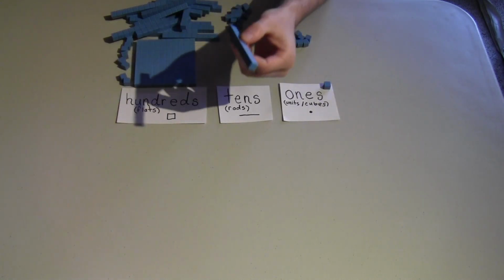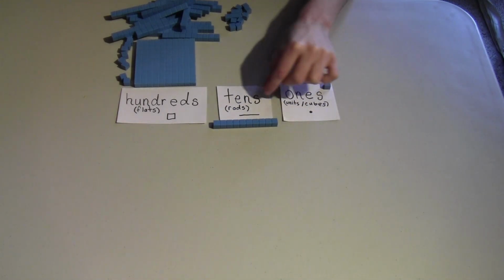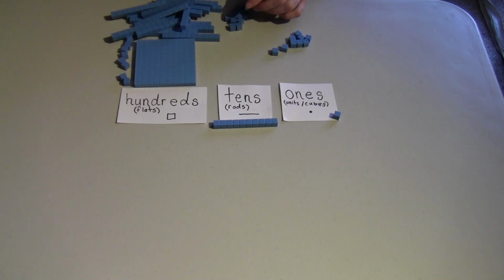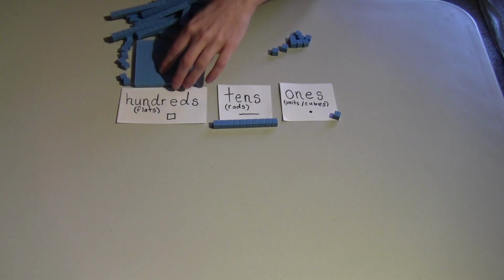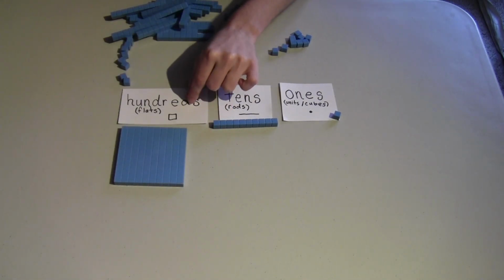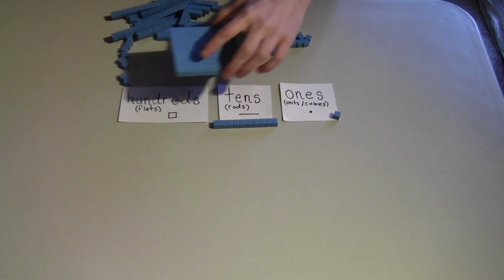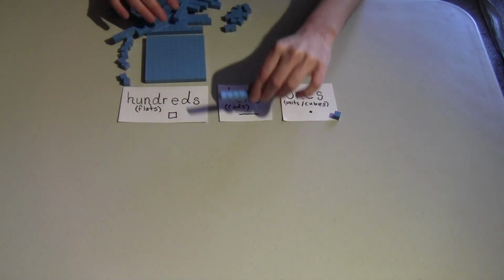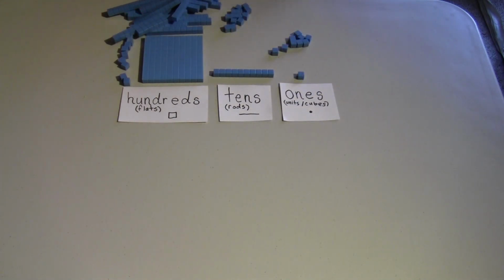Place Value 2 Base 10 Blocks Introduction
In this video you'll learn what base 10 blocks are, how to use them to show the place value of the digits of a number and how to represent base 10 blocks on paper.

Here is a document for some practice! Make your own copy to be able to edit it!